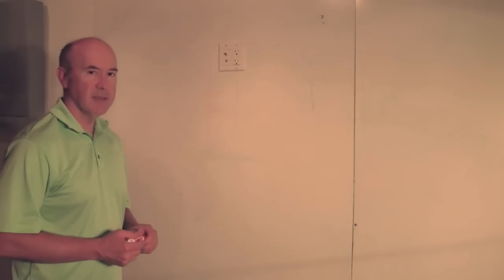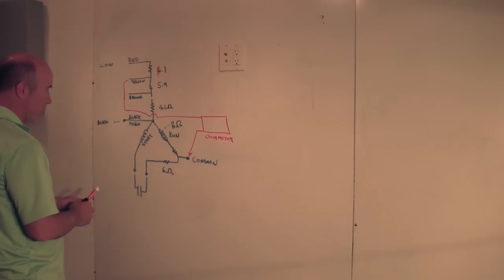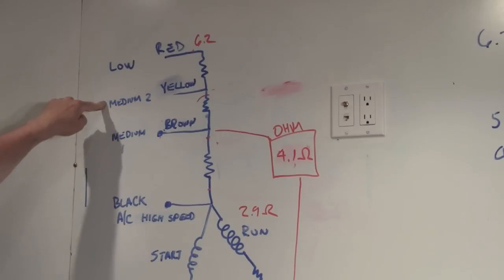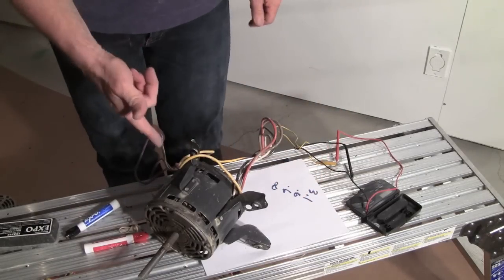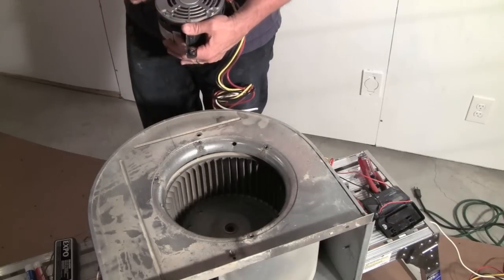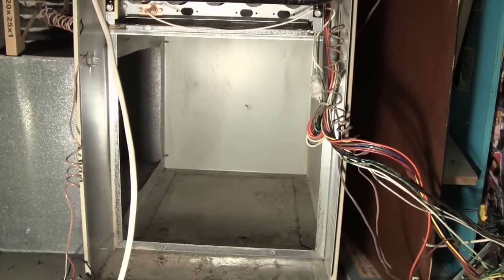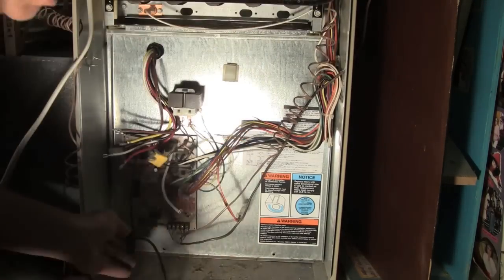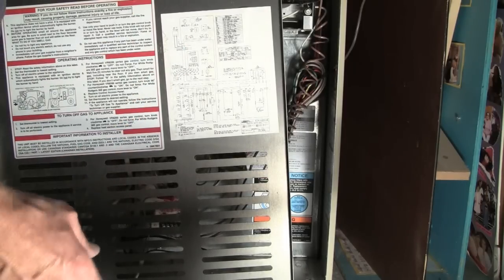Furnace Blower Motor Diagnosis and Repair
Note: the start winding is labeled incorrectly in the video. The start winding is the 6.2ohm leg on the bottom. See comments below for more detail.

This video documents the diagnosis and replacement of a faulty blower motor in a Lennox furnace. 80MGF Series.

When the air conditioning was turned on the fan did not blow air, while the compressor would run.

There is a section that briefly explains how to use a volt/ohm meter to trouble shoot the motor, then that method applied to both the bad motor and the new motor. Then the video shows how to actually install the fan/motor assembly.

Search for info on PSC (Permanent Split Capacitor) motor for more information.

Info I found on RUN CAPACITORS. Helps if you know a little bit about AC circuits.
""Most smaller, single phase motors usually have a permanent magnet armature that is pushed / pulled around by the rotating inductive field produced by the stator (outside) windings. The inductive field rotates simply as a result of the positive / negative alternations of the 60HZ AC current flowing through the windings. The problem is that when the voltage is applied, the 60HZ is applied immediately, the rotation of the field through the windings begins immediately, and the armature has no chance to react (or catch up, as it were) to the field.

The start cap provides that electrical "push" to get the motor rotation started. It does this by creating a current to voltage lag in the separate start windings of the motor. Since this current builds up slower, the armature has time to react to the rotating field as it builds up, and to begin rotating with the field. Once the motor is very close to it's rated speed, a centrifugal switch disconnects the start cap and start windings from the circuit. Watching a single phase motor starting you can see that this all happens very quickly.

Without a start cap (such as when one burns up) when the voltage is applied, the motor will just sit and hum. But if you were to grab the shaft and give it a spin, the motor would (usually) start and run normally.""""